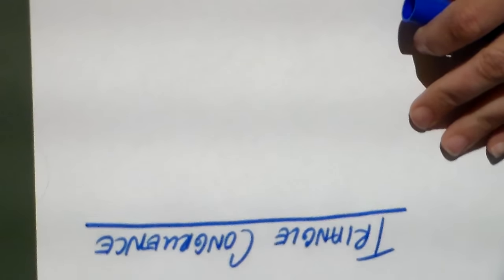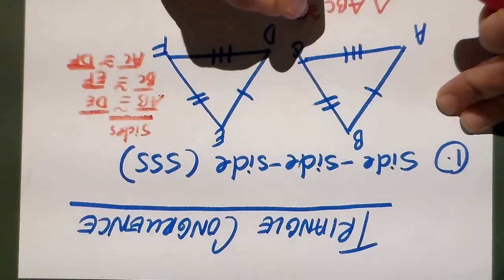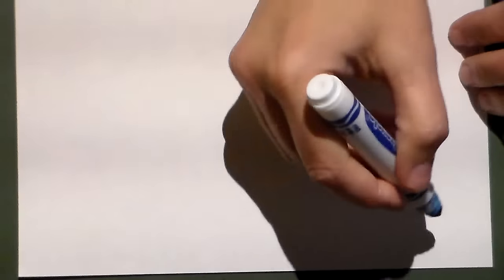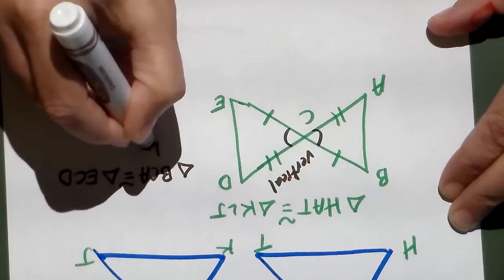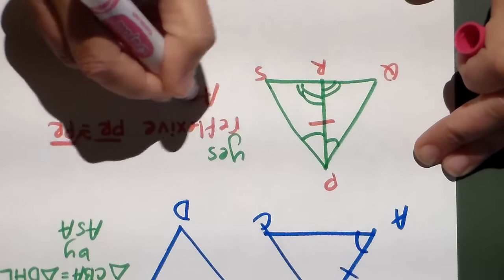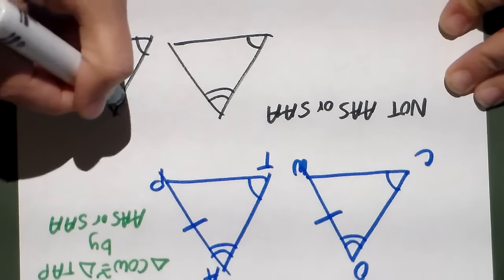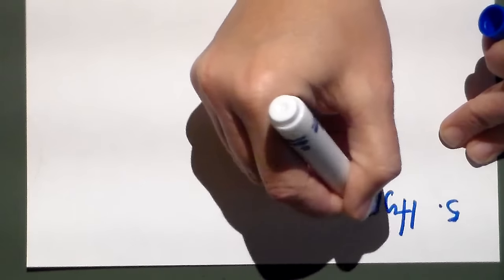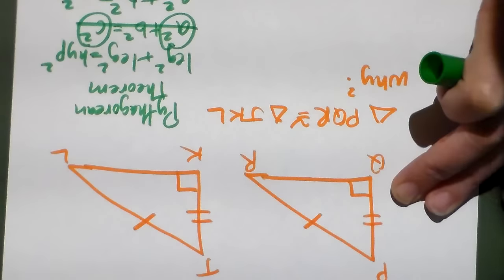Triangle Congruence Postulates